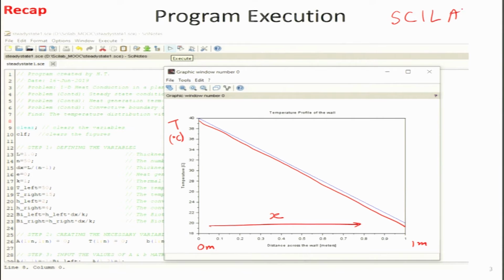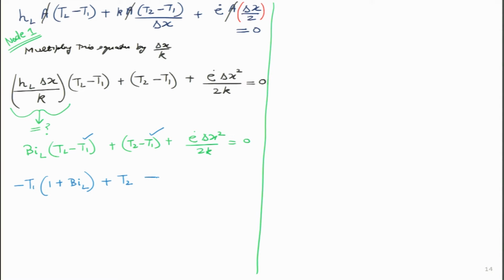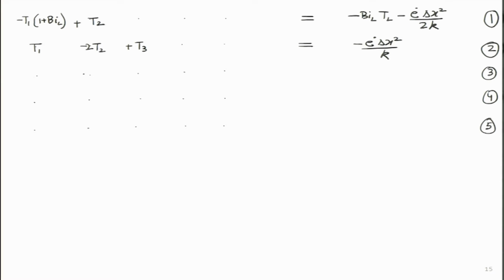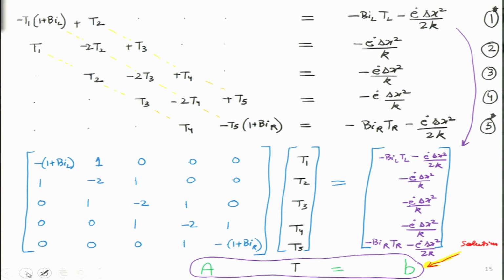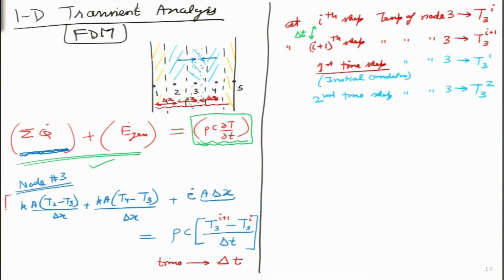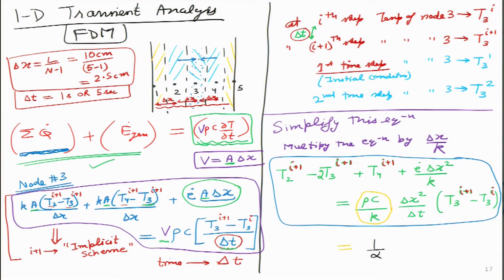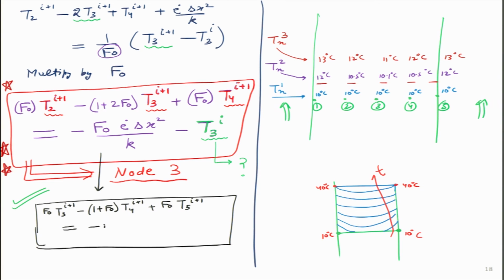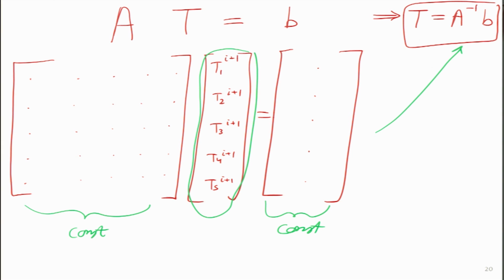Lecture-12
Course: Heat and Mass Transfer